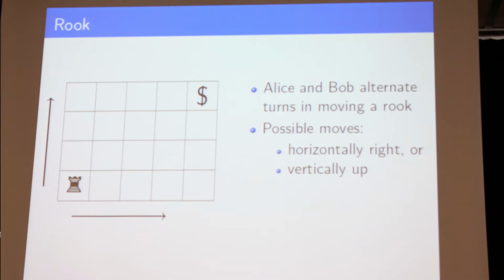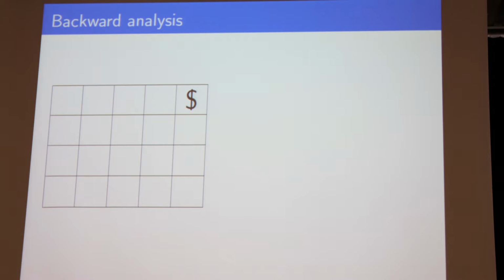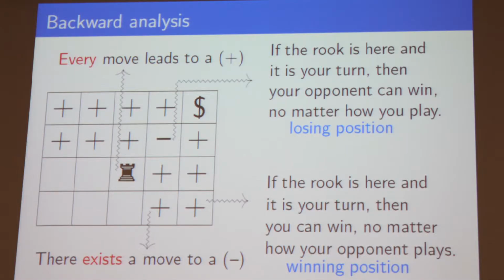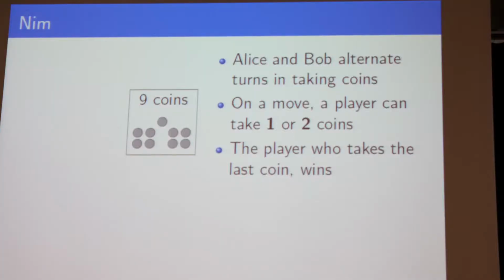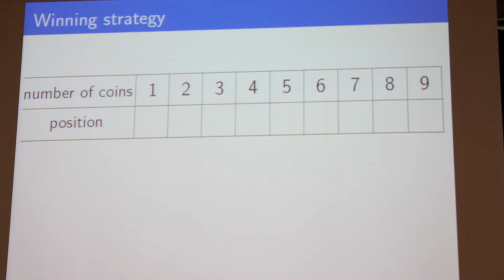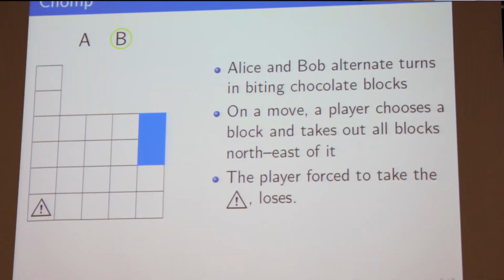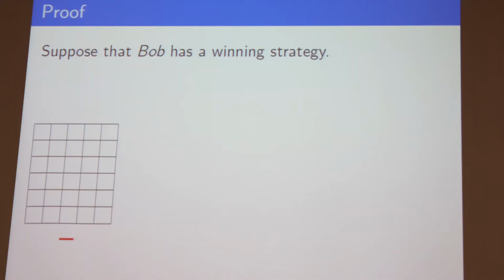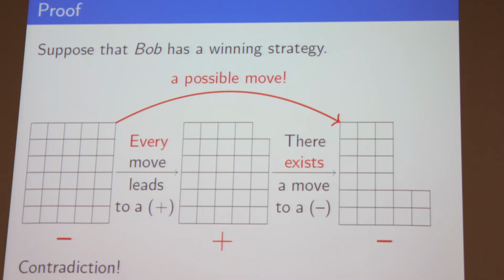Kaloyan Slavov - Mathematical games and a nonconstructive existence proof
Kaloyan Slavov (ETH Zurich,  R. Pandharipande's Group)
Kantonsschule Baden, 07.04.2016. This lecture discusses three mathematical games, explains the notion of a winning strategy, and gives an example of a nonconstructive existence proof.